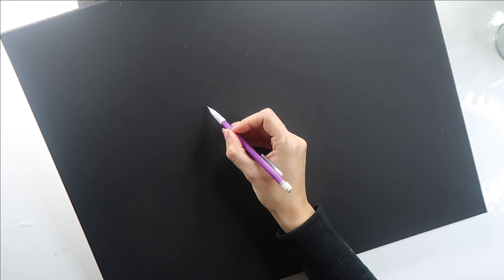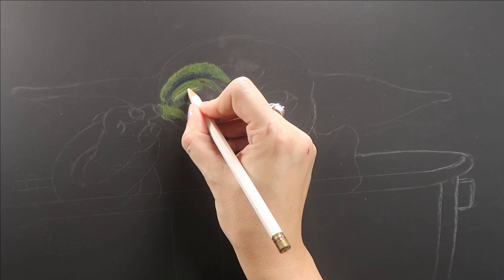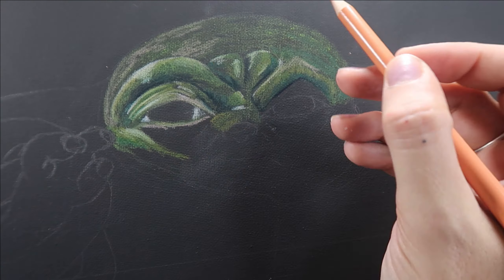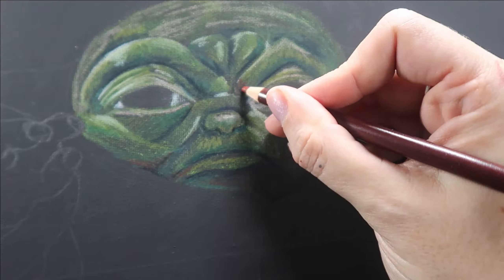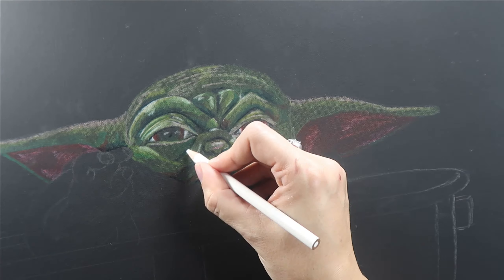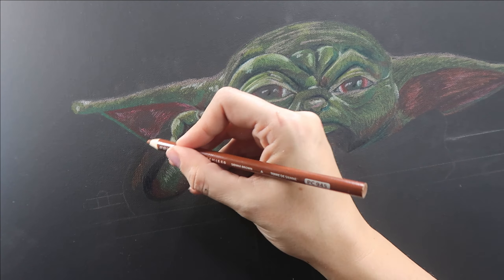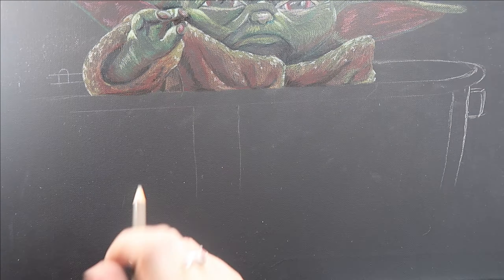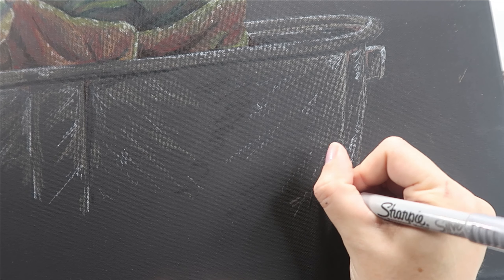Baby Yoda Force Choke Speedpaint - Original Artwork Inspired By The Mandalorian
Ok, I admit it, I'm obsessed with Baby Yoda and the Mandalorian.  I already did one illustration of the two of them, but that was definitely an adorable, lighthearted piece.  And then we saw a darker side to The Child, and I just had to do an illustration celebrating that awesome moment in Star Wars History.